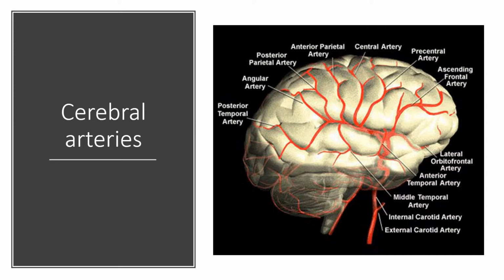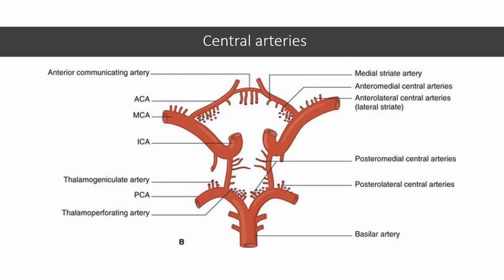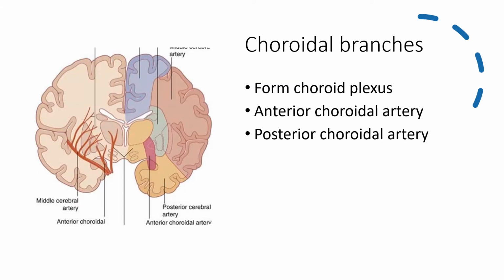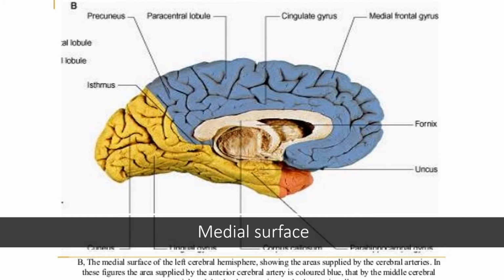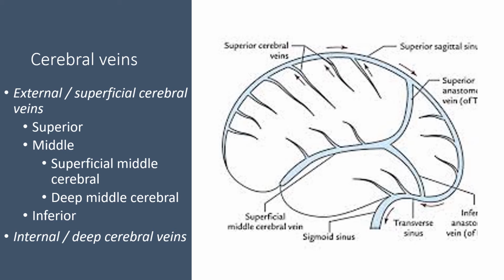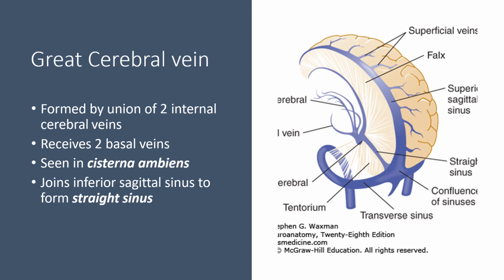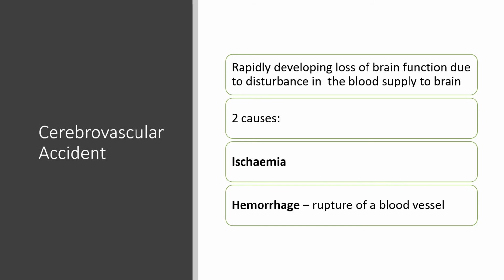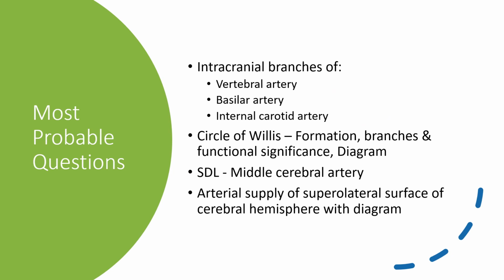Blood Supply of Brain 2K20 Part 2